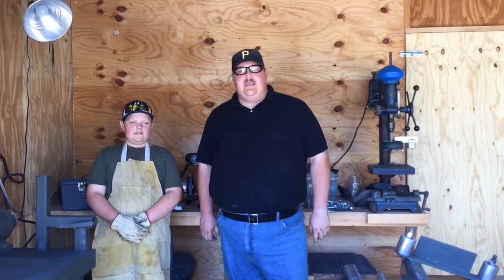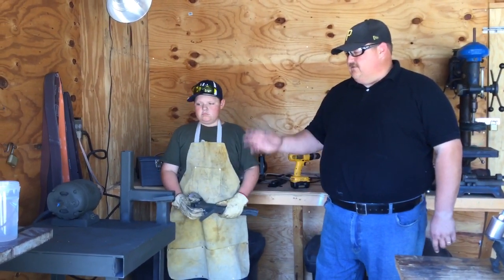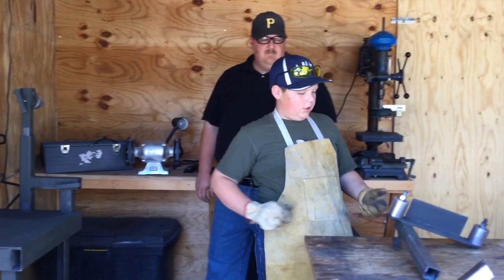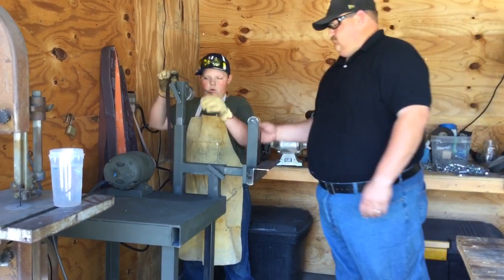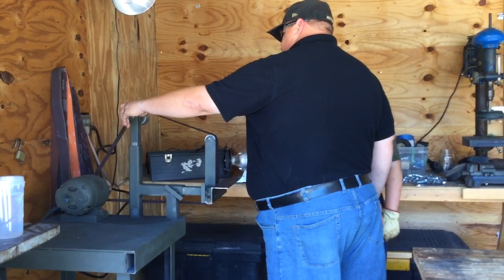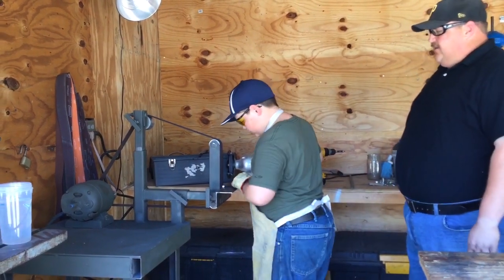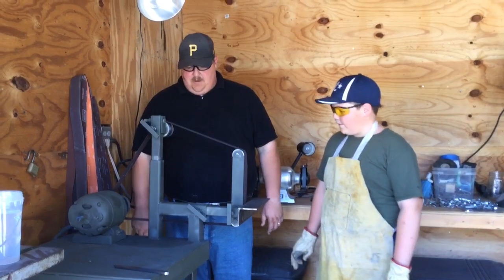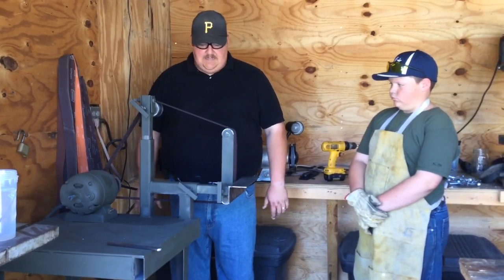2x72 Belt Grinder Build by C. A. Mouflage Knives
2x72 Belt Grinder Build